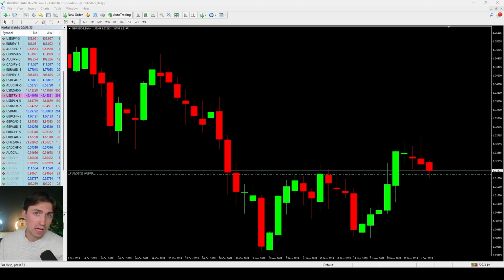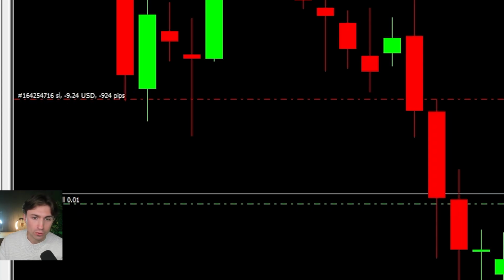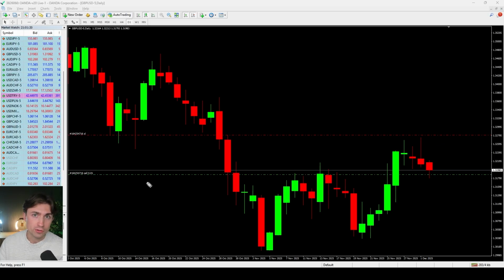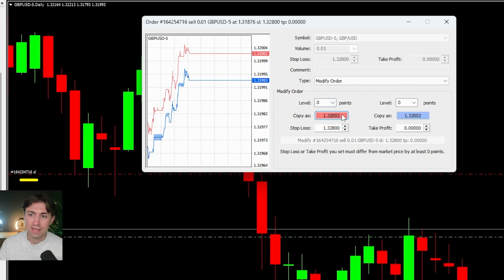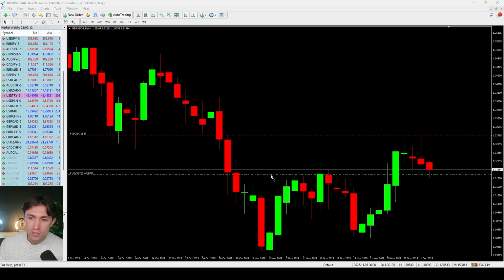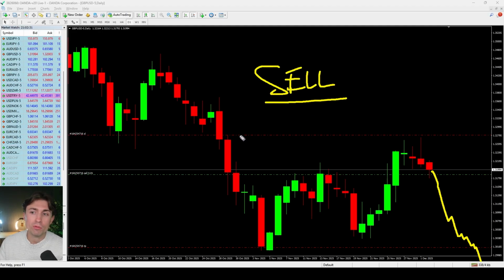How you should be using stop loss orders when trading the markets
Stop losses are a pivotal part of trading the markets. They are even more crucial if you want to trade them smarter.

Here, TraderNick takes you through what stop loss orders actually are and  the best way to incorporate them into your strategy. Not only will utilising them lead to a smarter trading strategy, but it will also act as a crucial risk management tool, helping you to limit potential losses.